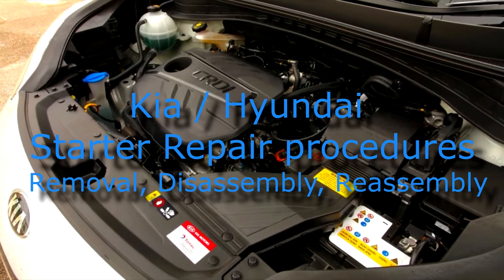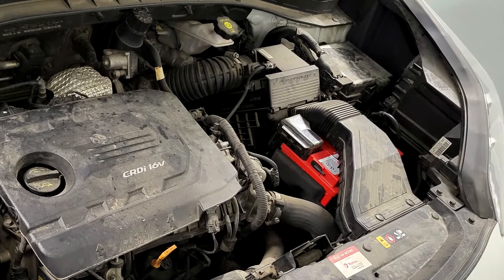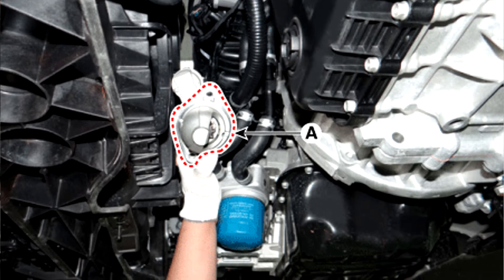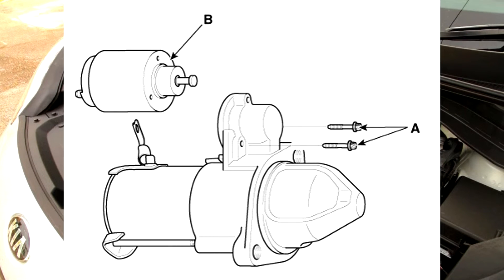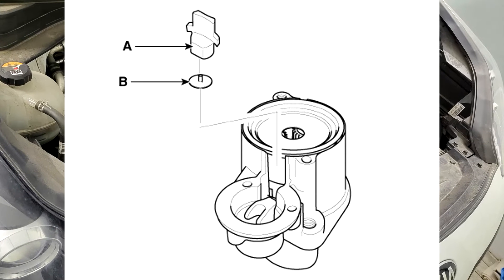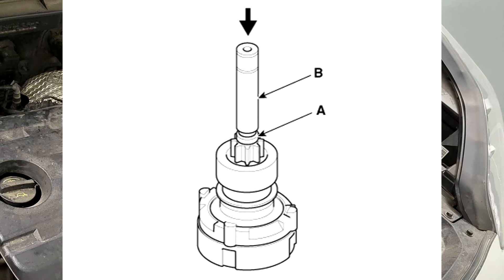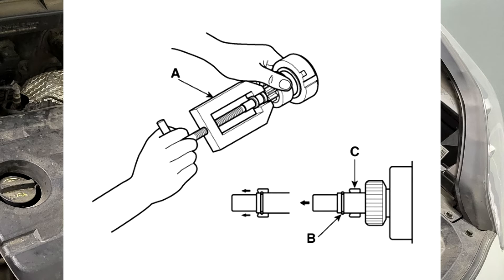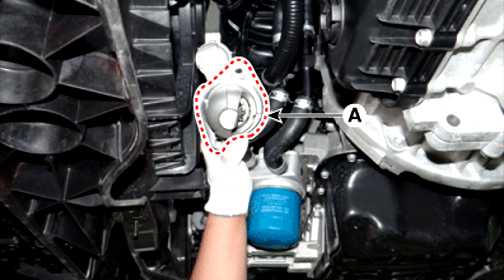Kia & Hyundai - Starter Repair procedures | Removal, Disassembly, Reassembly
Remove, disassemble, and reassemble the starter motor on Kia and Hyundai vehicles with our step-by-step repair procedures. In this video, you’ll learn how to properly take out the starter, inspect each part for faults, and reassemble it for reliable engine starts. Our clear guide makes the process easy for both beginners and experienced DIY enthusiasts.

What you’ll see in this video:
- How to safely remove the starter
- Complete disassembly and inspection
- Step-by-step reassembly instructions
- Useful tips for Kia & Hyundai models

Kia, Hyundai - Service Manual / Engine Electrical System / Starting System / Starter Repair procedures

Kia Sorento XM (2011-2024) - Starter Repair procedures
Kia Sportage QL (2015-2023) - Starter Repair procedures
Kia Optima DL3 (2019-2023) - Starter Repair procedures
Hyundai Santa Fe DM (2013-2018) - Starter Repair procedures

00:00 Introduction
00:09 Kia / Hyundai Starter Removal
00:49 Kia / Hyundai Starter Installation
00:54 Kia / Hyundai Starter Disassembly
02:18 Kia / Hyundai Starter Reassembly

Removal:
1. Disconnect the battery negative terminal.
2. Remove the air cleaner assembly. (Refer to Engine Mechanical System - "Air Cleaner")
3. Remove the battery tray. (Refer to Engine Electrical System - "Battery")
4. Remove the engine room under cover. (Refer to Engine Mechanical System - "Engine Room Under Cover")
5. Remove the intake manifold stay (A).
6. Disconnect the starter cable (A) from the B terminal on the solenoid, then disconnect the connector (B) from the S terminal.
8. Remove the starter (A).

Installation:
1. Install in the reverse order of removal.

Disassembly:
1. Disconnect the M-terminal (A) on the magnet switch assembly (B).
2. After loosening the screws (A), detach the magnet switch assembly (B).
3. Loosen the through bolts (A).
4. Remove the brush holder assembly (A), yoke (B) and armature (C).
5. Remove the lever plate (B) and lever packing (A).
6. Remove the packing (A) and shield (B).
7. Disconnect the planet gear (A).
8. Disconnect the planet shaft assembly (or reducer assembly) (A) and lever (B).
9. Press the stopper (A) using a socket (B)
10. After removing the stop ring (A) using stop ring pliers (B).
11. Disconnect the stopper (A), overrunning clutch (B), internal gear (C), planet shaft (D) and/or gasket sheet (E).
12. Reassembly is the reverse of disassembly.

Using a suitable pulling tool (A), pull the overrunning clutch stopper (C) over the stop ring (B).

Reassembly:
1. Reassemble in the reverse order of disassembly.